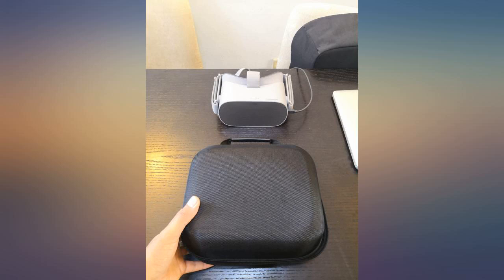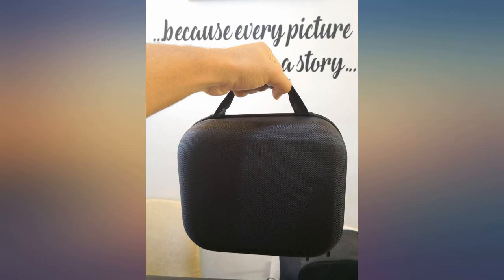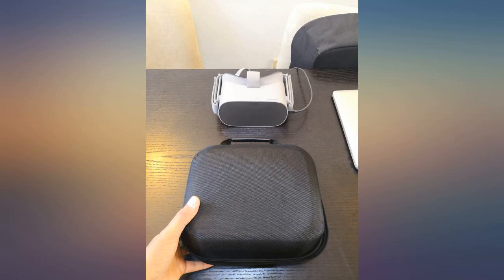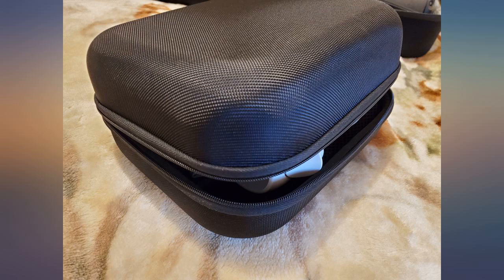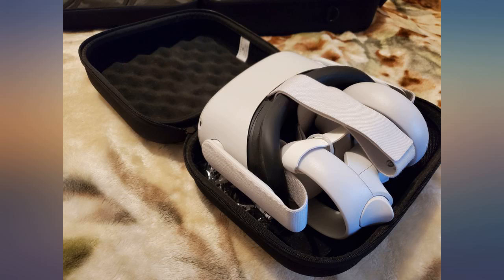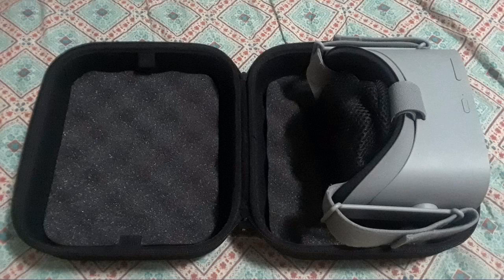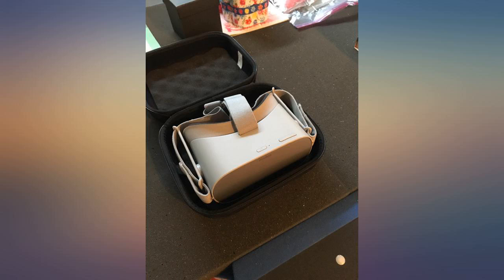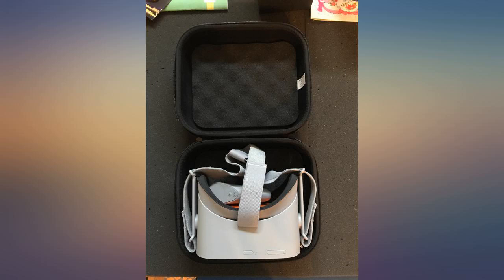CASEMATIX Hard Shell VR Headset Case Compatible with Oculus Quest 2 VR Headset and review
CASEMATIX Hard Shell VR Headset Case Compatible with Oculus Quest 2 VR Headset and Select Accessories

Main Features:
- Hard Shell Travel Case: This protective CASEMATIX Travel Case is compatible with the Oculus Quest 2 256 / 64 Virtual Reality Gaming Headset, Controllers and Oculus 2 Charger and features a hard shell impact-resistant EVA outer.
- Compact Design: The compact exterior of this CASEMATIX travel case measure 9.5" x 8" x 4.5" and features a built-in carry handle that conveniently allows you to transport your virtual reality headset.
- Impact-Absorbing Foam Interior: This VR cover case features a padded foam interior that gently encases your VR headset and accessories to absorb impacts, protect the lenses and prevent movement within the case.
- Includes Accessory Bag for Charger and Cables: Place your power adapter and charging cable inside the included accessory pouch. Controllers can be nested inside the headset. Please note - will not fit aftermarket straps for your VR headset.
- Discreet, Convenient Design: Keep your VR headset, controllers and charging accessories organized in this ultra-portable travel case. Includes case only by CASEMATIX and is not associated with VR headset manufacturer.